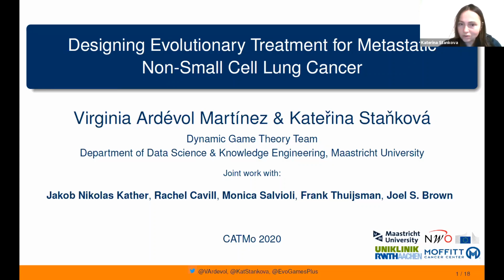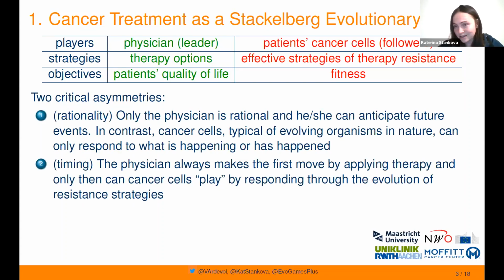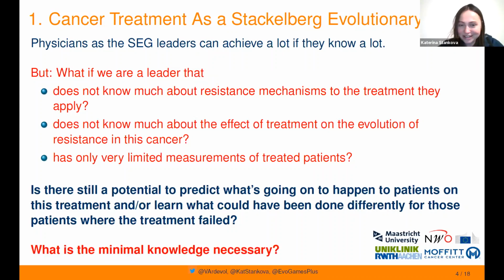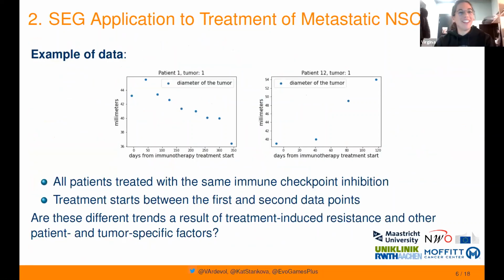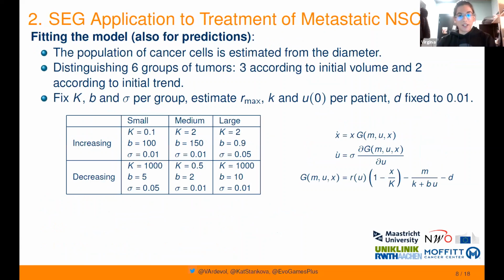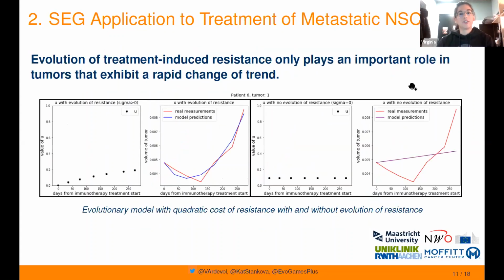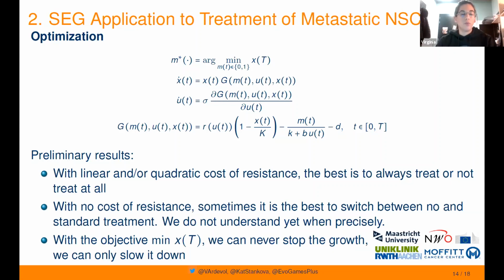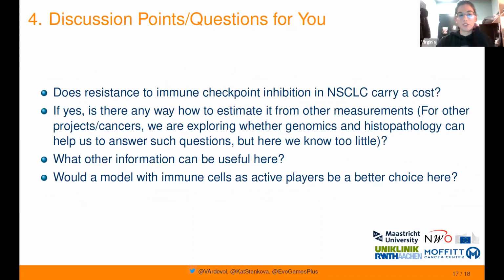Dr. Katerina Stankova & Virginia Ardevol - Designing evolutionary treatment for metastatic NSCLC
Speaker: Dr. Katerina Stankova & Virginia Ardévol, Maastricht University
Title: Designing evolutionary treatment for metastatic non-small cell lung cancer

Abstract:
In the first part of this talk, we will discuss how Stackelberg evolutionary game (SEG) theory can help us to frame and design evolutionary therapy for metastatic cancers. Here the physician as a rational player attempts to anticipate and steer eco-evolutionary cancer response by their treatment choice. In the second part of the talk, we will show our new research on fitting the SEG with anonymized data of metastatic non-small cell lung cancer (NSCLC) treated with immune checkpoint inhibition. When well fitted with the patient data, the model could be used for predicting patient prognosis, based on the initial tumor volume estimate. Moreover, it could be used to design evolutionary therapy optimizing pre-specified treatment goals.